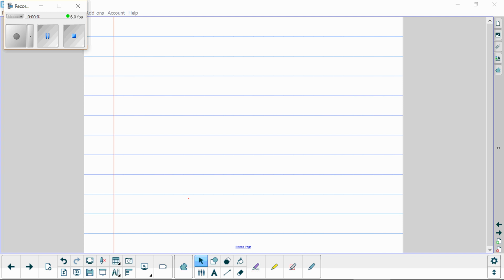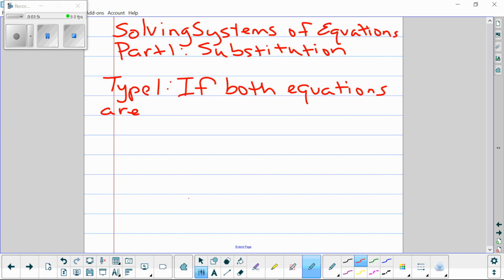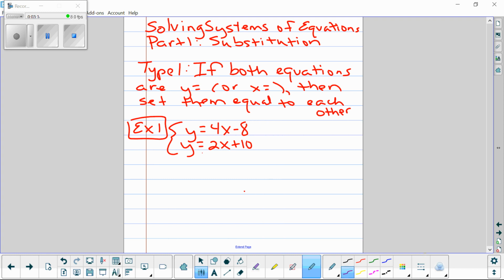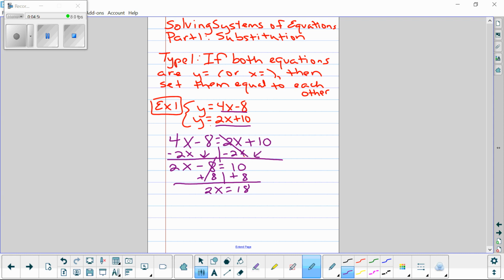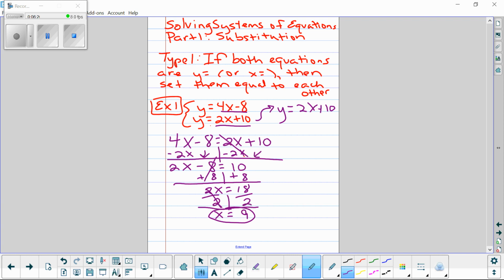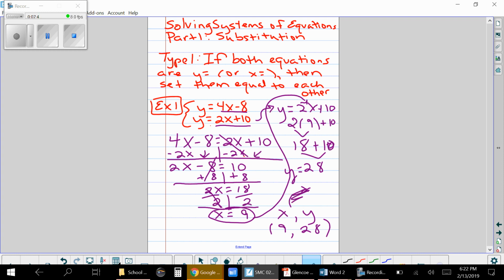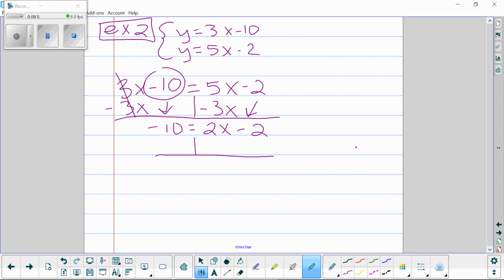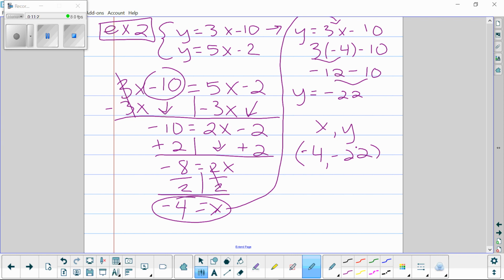Solving Systems of Equations by Substitution, part 1